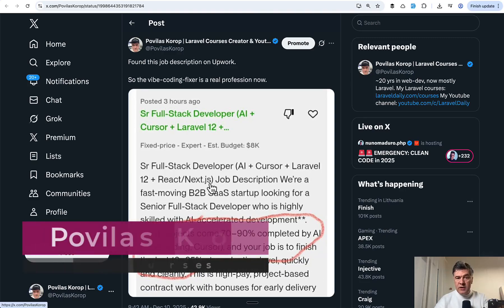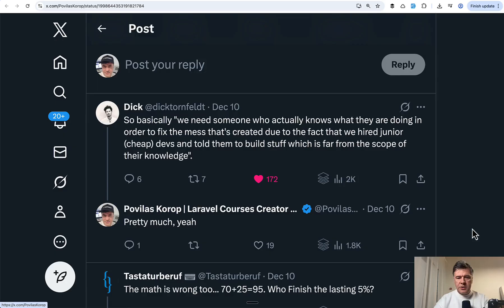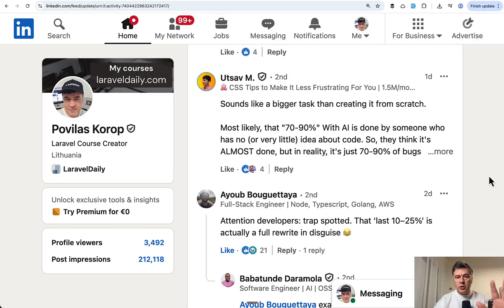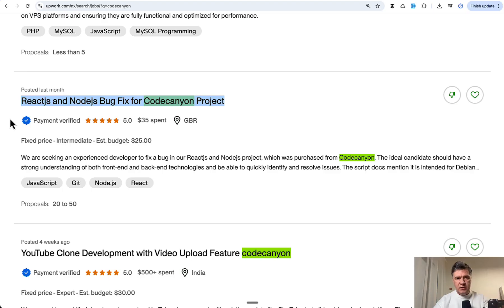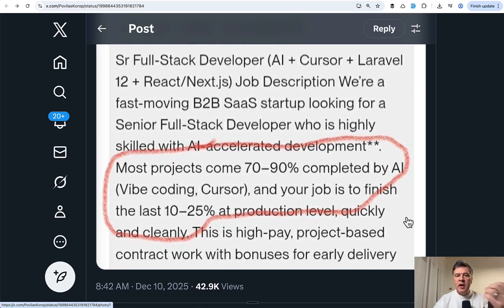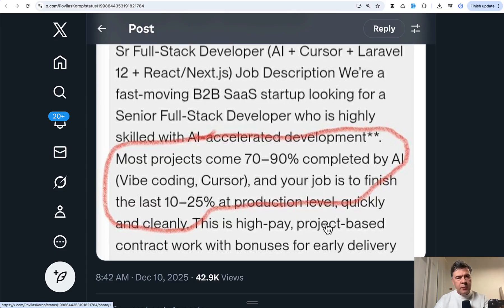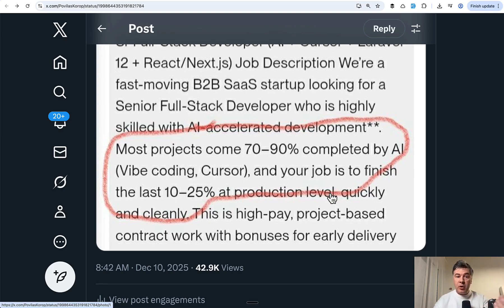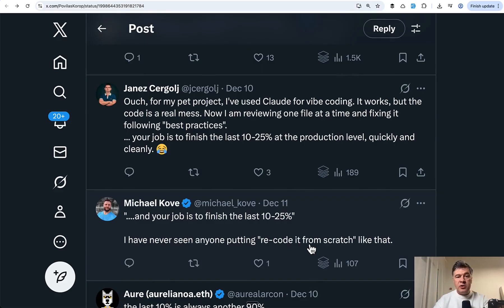Will Developers Become "Vibe-Code-Fixers"?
I noticed a few jobs on Upwork that may look "alarming". Let's discuss.